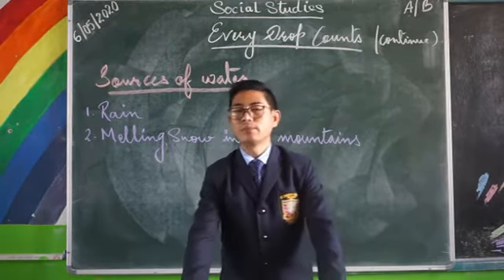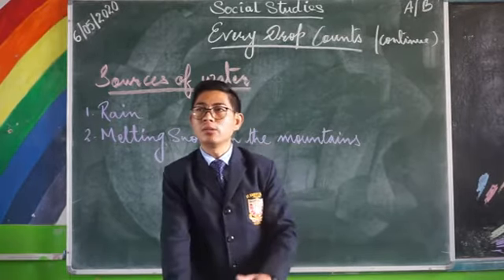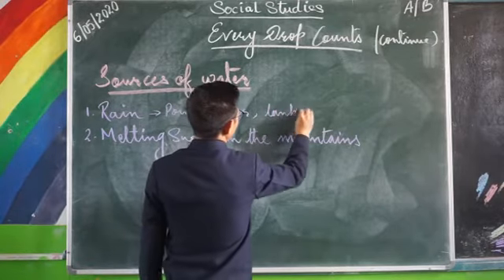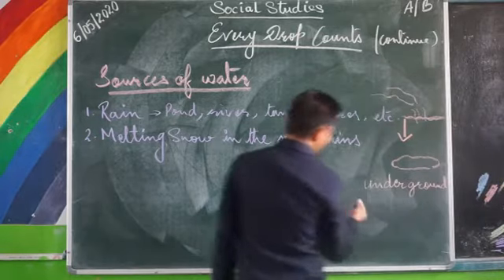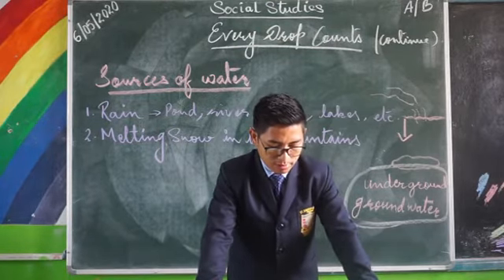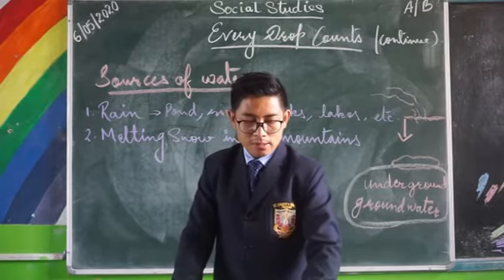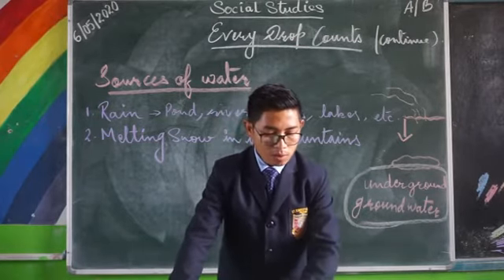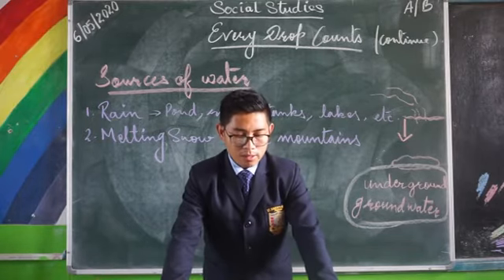Class 3 SST Sources of Water